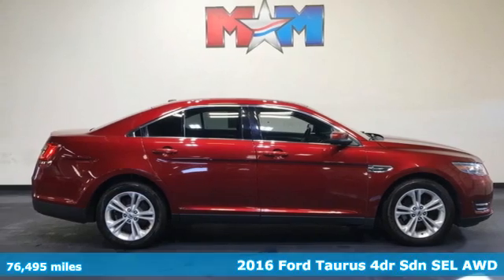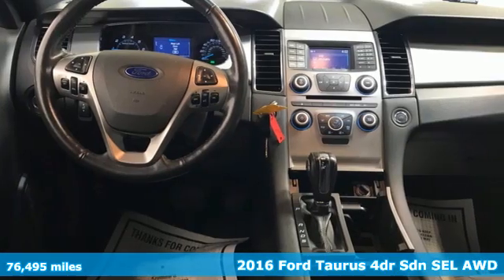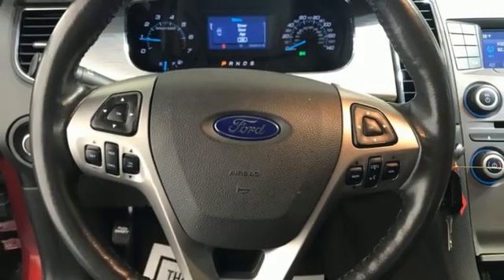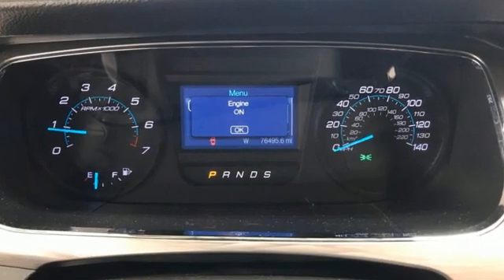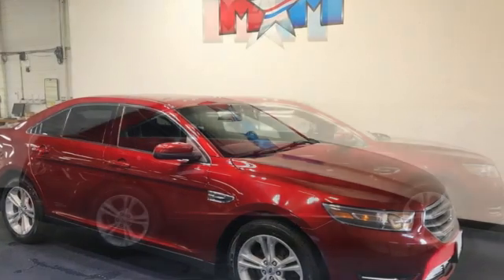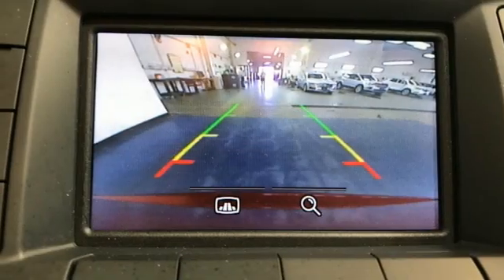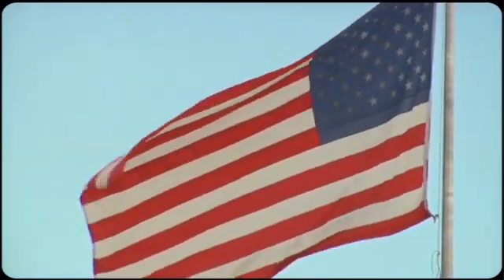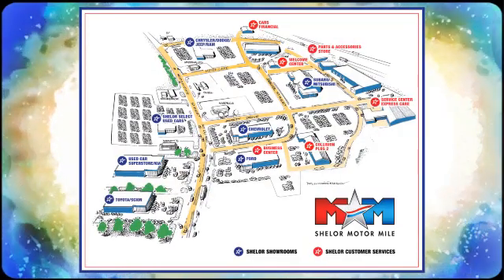Used 2016 Ford Taurus Christiansburg VA Blacksburg, VA V61766 - SOLD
Year: 2016
Make: Ford
Model: Taurus
Trim: 4dr Car
Engine: 3.5L V6 Cylinder Engine
Transmission: 6-Speed A/T
Color: Ruby Red Metallic Tinted Clearcoat
Interior: Charcoal Black
Mileage: 76495
Stock #: V61766
VIN: 1FAHP2H82GG117722
Great Shape. SEL trim. Onboard Communications System, CD Player, iPod/MP3 Input, Brake Actuated Limited Slip Differential, Smart Device Integration, Dual Zone A/C, Flex Fuel, RUBY RED METALLIC TINTED CLEARCOAT, Back-Up Camera CLICK NOW!br /br /KEY FEATURES INCLUDEbr /All Wheel Drive, Back-Up Camera, Flex Fuel, iPod/MP3 Input, CD Player, Onboard Communications System, Dual Zone A/C, Smart Device Integration, Brake Actuated Limited Slip Differential MP3 Player, Satellite Radio, Keyless Entry, Steering Wheel Controls, Child Safety Locks. br /br /OPTION PACKAGESbr /RUBY RED METALLIC TINTED CLEARCOAT, WHEELS: 18 PAINTED ALUMINUM (STD), CHARCOAL BLACK, UNIQUE CLOTH BUCKET SEATS 6-way power driver and passenger seat (fore/aft, up/down, tilt) w/manual lumbar and recline. Ford SEL with Ruby Red Metallic Tinted Clearcoat exterior and Charcoal Black interior features a V6 Cylinder Engine with 288 HP at 6500 RPM*. br /br /VEHICLE REVIEWSbr /Edmunds.com explains Its smooth ride quality and quiet cabin make it a pleasure to drive on long trips, while its commanding size gives it an imposing character at speed.. br /br /OUR OFFERINGSbr /At Shelor Motor Mile we have a price and payment to fit any budget. Our big selection means even bigger savings! Need extra spending money? Shelor wants your vehicle, and we're paying top dollar! br /br /Tax DMV Fees & $597 processing fee are not included in vehicle prices shown and must be paid by the purchaser. Vehicle information and equipment is based off standard equipment as decoded from VIN and may vary from vehicle to vehicle.br / Chevrolet Ford Chrysler Dodge Jeep & Ram prices include current factory rebates and incentives some of which may require financing through the manufacturer and/or the customer must own/trade a certain make of vehicle. Residency restrictions apply see dealer for details and restrictions. All pricing and details are believed to be accurate but we do not warrant or guarantee such accuracy. The prices shown above may vary from region to region as will incentives and are subject to change.